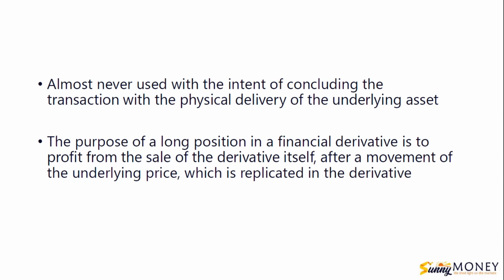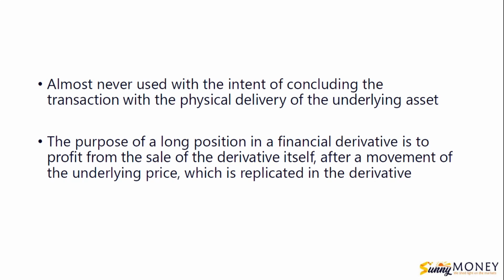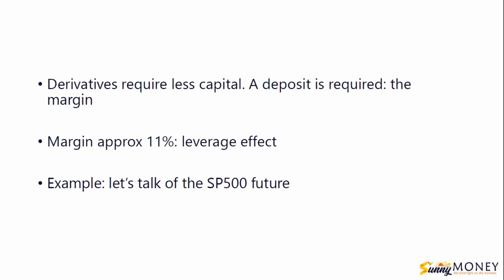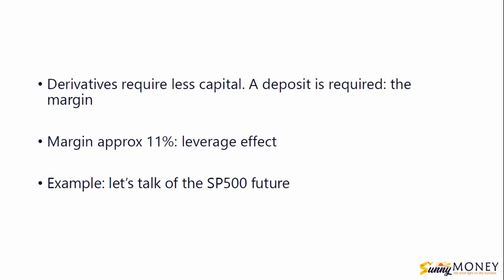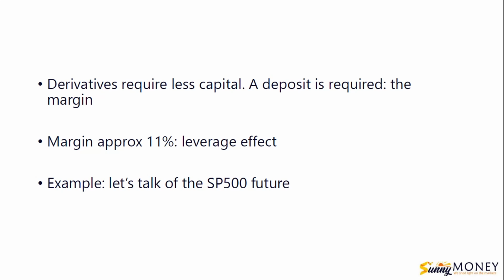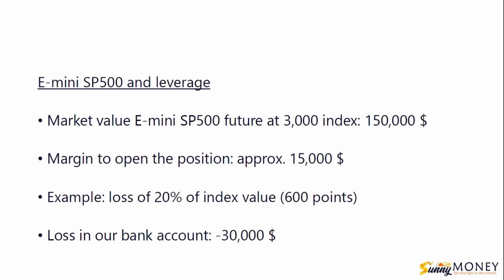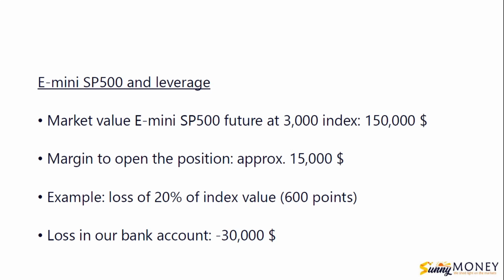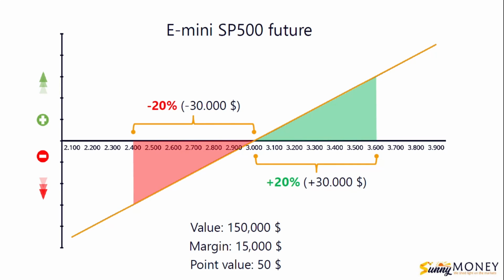DERIVATIVES FROM THEORY TO PRACTICE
In this video we talk about derivatives, we focus in particular on futures contracts, how they are born, what a long position is, what a short position is. The birth of futures contracts has its roots in history, lately we have the financial declination.